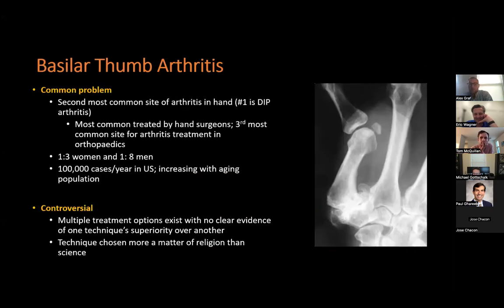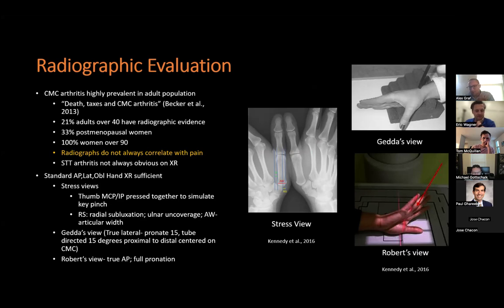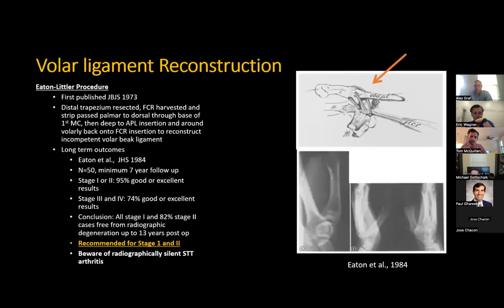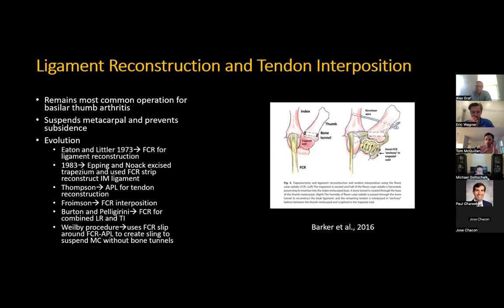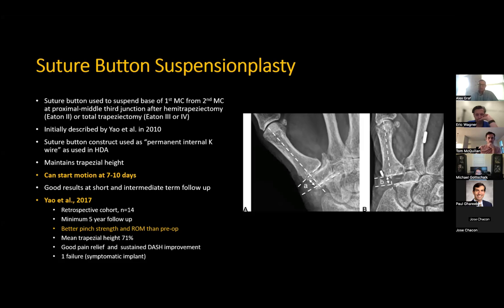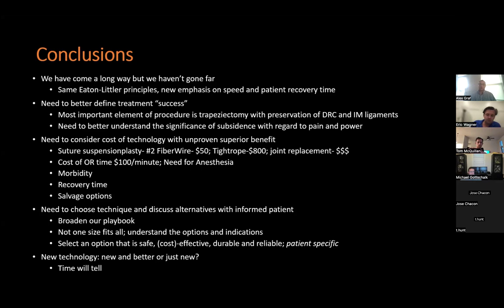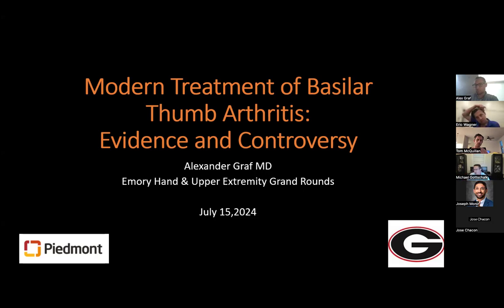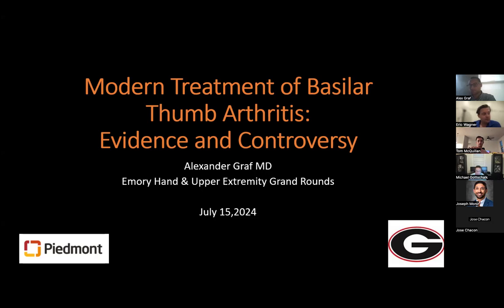Alex Graf: Update in Thumb CMC Arthritis Treatments